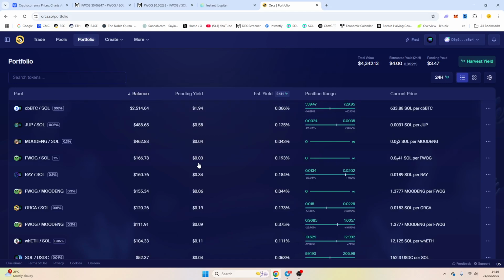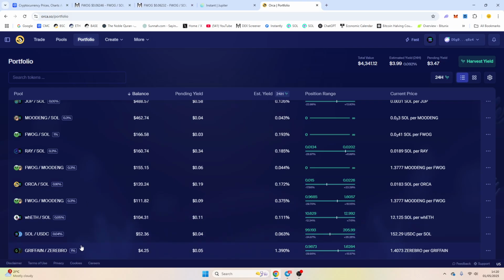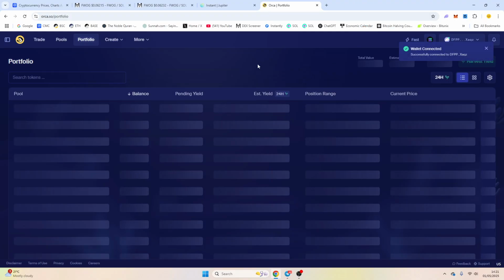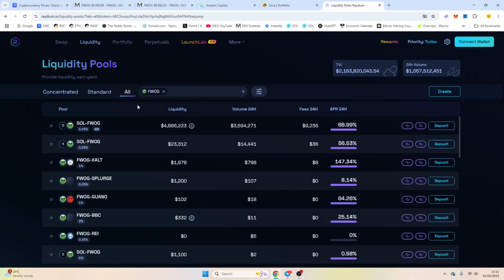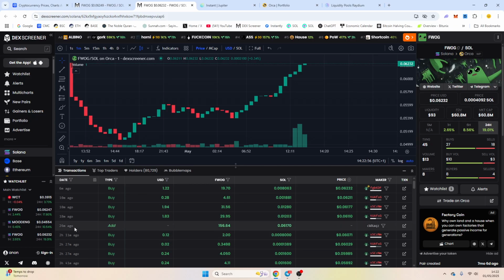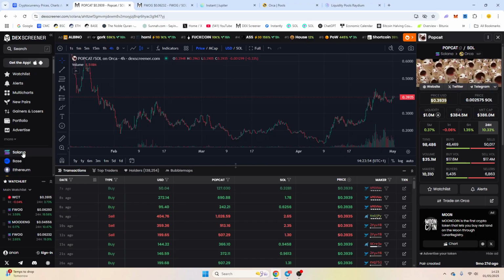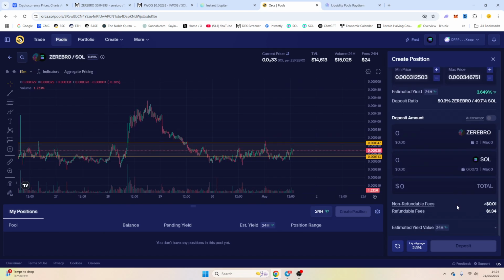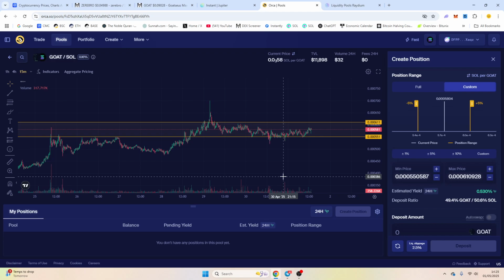Why You Should Make A New Pool When LP Farming Memecoins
Starting a new LP pool where i am starting my own LP pool in defi where im yield farming fwog. Now I am starting a new pool rather than actually just adding to another pool as you will earn a lot more.